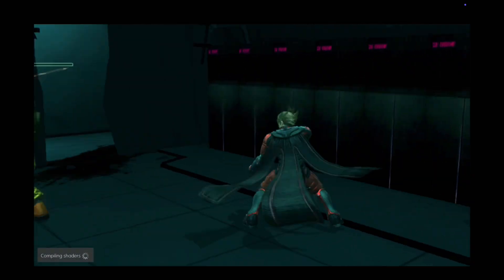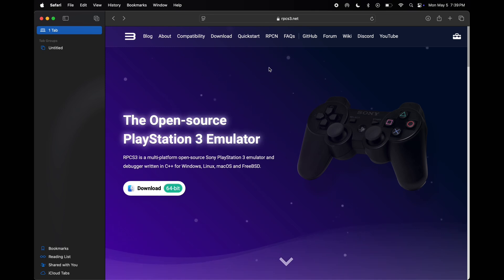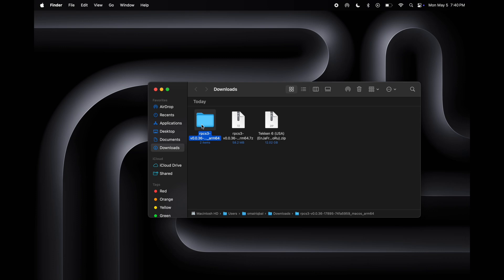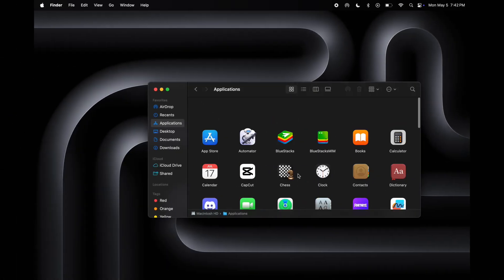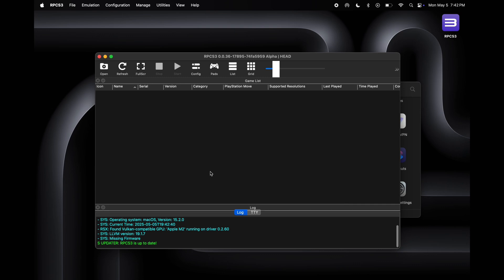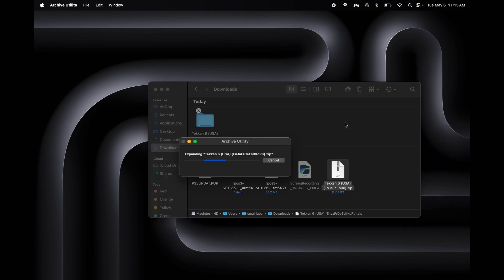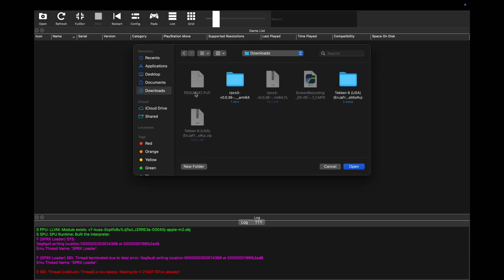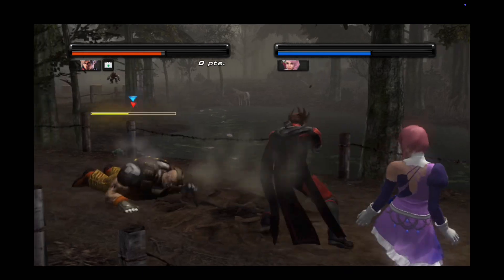How to Play Any PS3 Game On Mac | PS3 Game Mac Emulation Guide